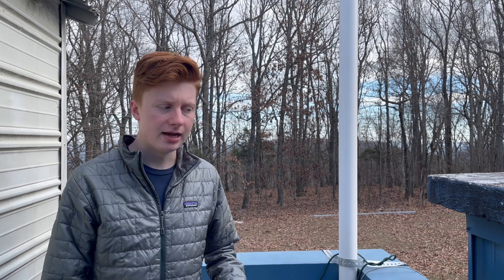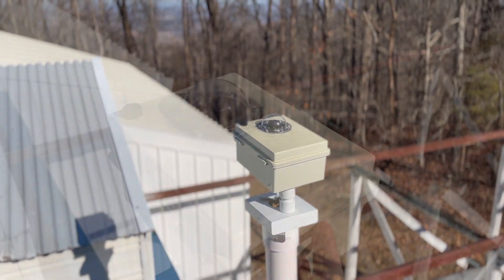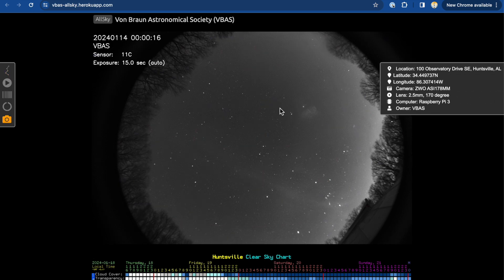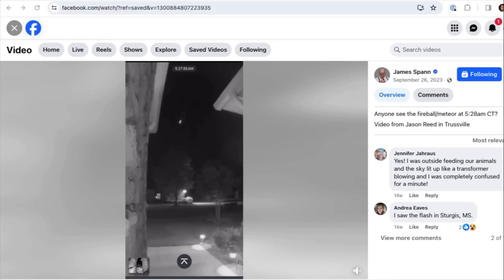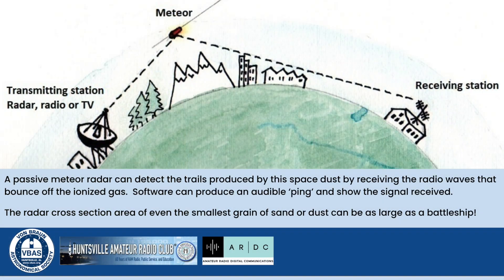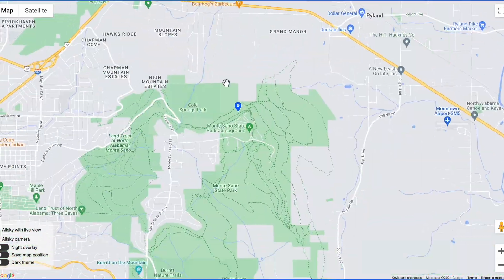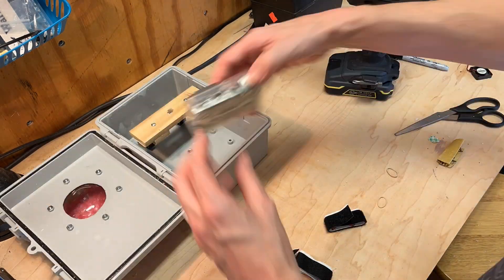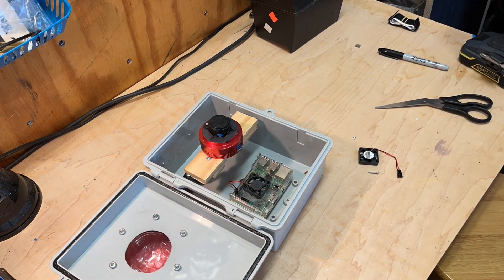View the VBAS AllSky Camera!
Have you ever wondered what it would be like to view the entire night sky in one image? You’d be able to watch satellites pass overhead, and see meteors showers as they happen. Well, in this video, I’m going to show you how you can do that right from the devices you’re watching this on now.

View the latest image from our AllSky Camera!

Become a VBAS Member today!

See a list of upcoming Saturday night programs!